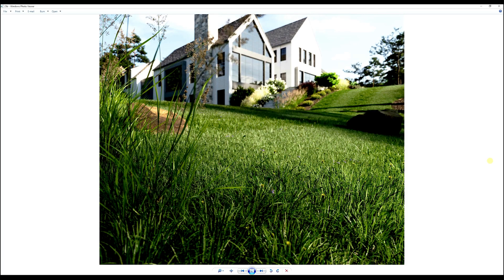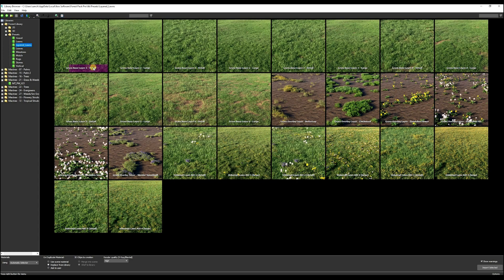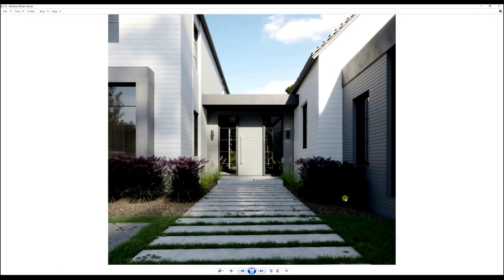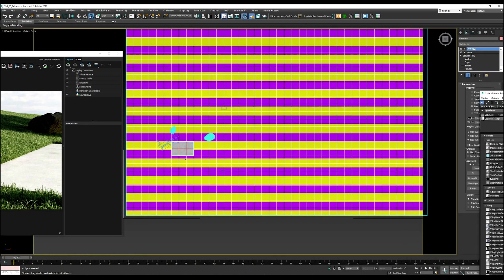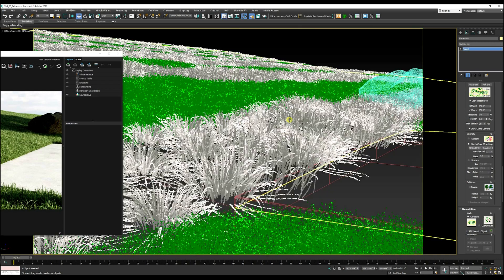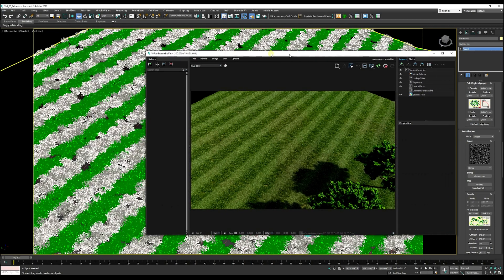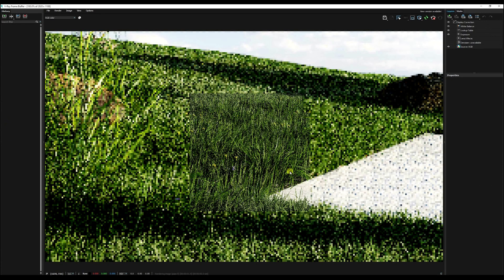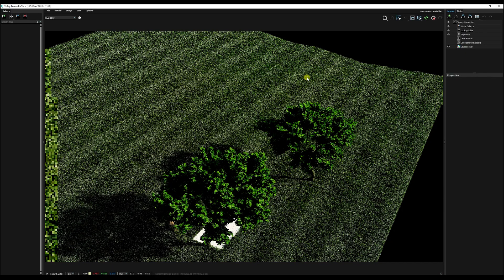Lawn / Grass Tutorial on Forest Pack and 3ds Max. How to do English style Lawns. Easy sod!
Forest Pack makes scatterring grass easy.  In this video I examine how to use this powerful tool to create gorgeous lawns, as well as how to add a little diversity by creating striped grass patterns (English Lawns), as well as how to add weeds for color.